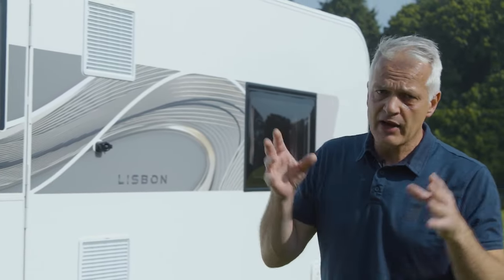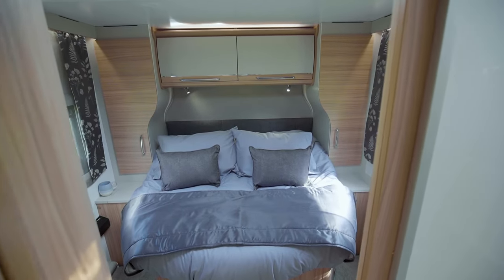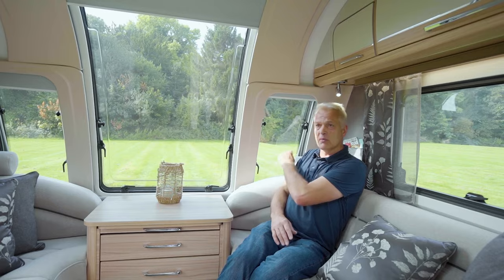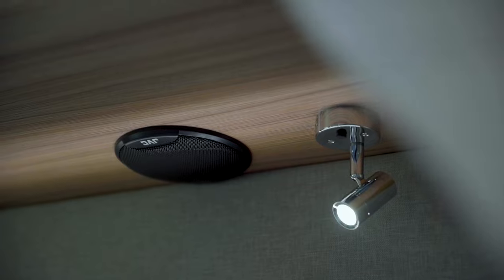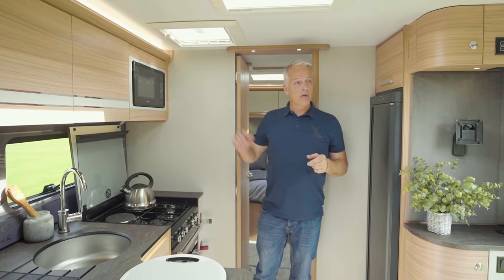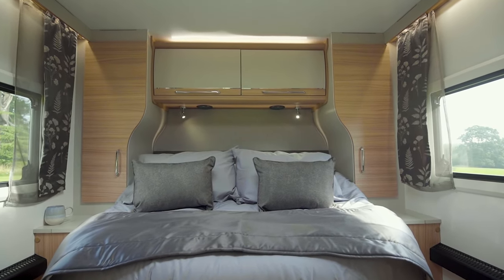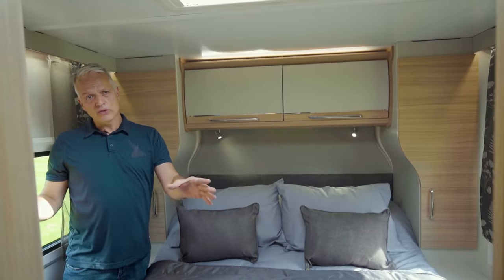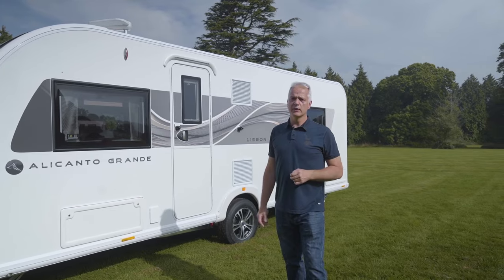Caravan tour: Bailey Alicanto Grande Lisbon (2024)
Welcome to the 2024 season Bailey Alicanto Grande Lisbon caravan...

Whether you’re a first time purchaser of a touring caravan, or looking to upgrade your current vehicle, this caravan tour showcases the top features of the Bailey Alicanto Grande Lisbon caravan.

Featuring four berths and an island bed, this touring is designed for families looking for luxury from their caravan holiday.

Watch the video to discover what life with the Bailey Alicanto Grande Lisbon touring caravan could look like for you:

0:00 Introduction
0:23 Layout overview
0:43 Best tow cars for the Lisbon
0:58 Infinity front window
1:06 Lounge walkthrough
1:17 Tech overview
1:53 Kitchen walkthrough
2:30 Bathroom walkthrough
3:00 Bedroom walkthrough

𝗚𝗲𝘁 𝗜𝗻𝘃𝗼𝗹𝘃𝗲𝗱!